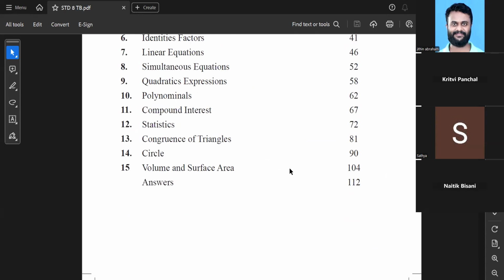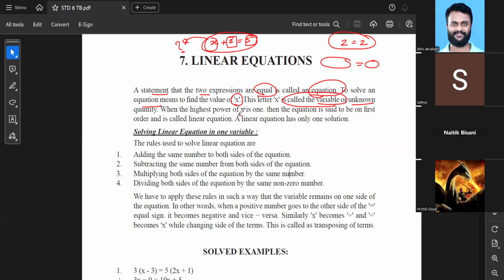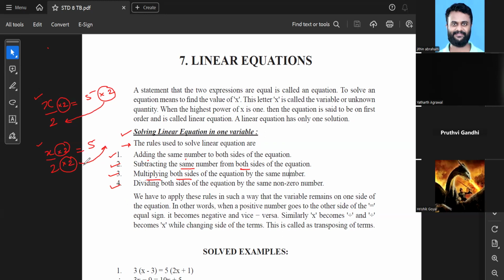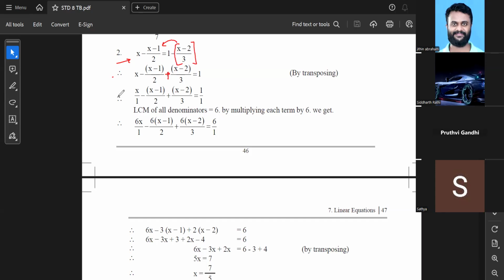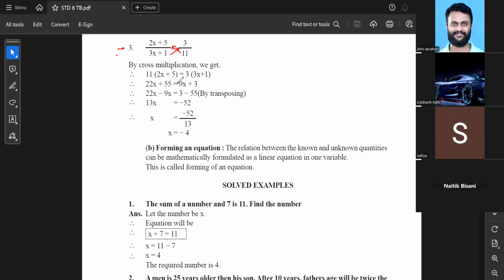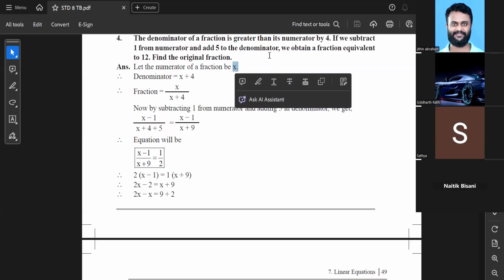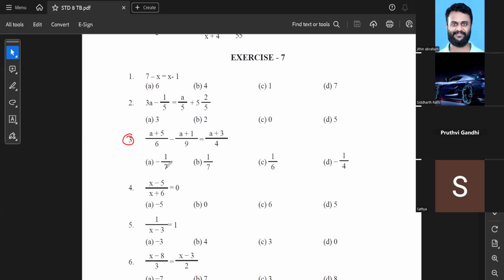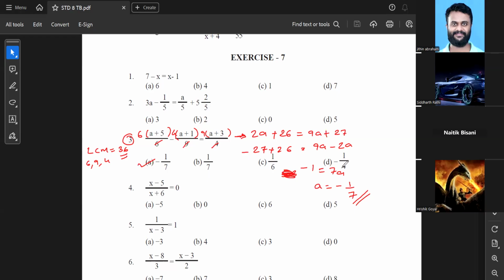CLASS 14/part 1/27-11-24/IPM 8TH STD FINAL VIDEO